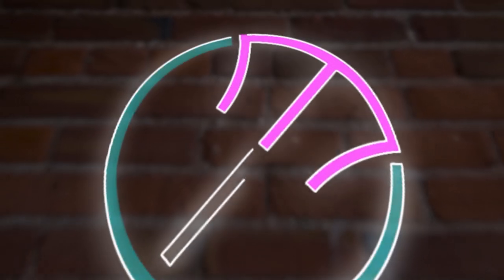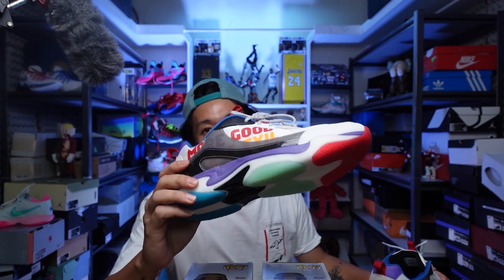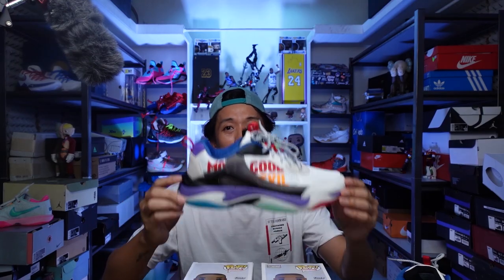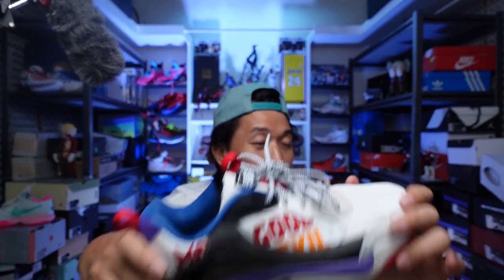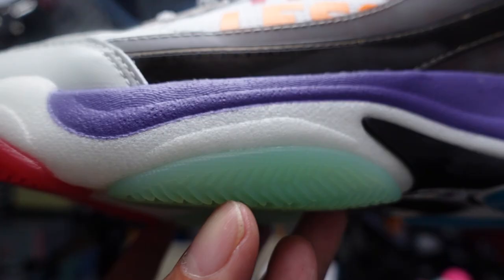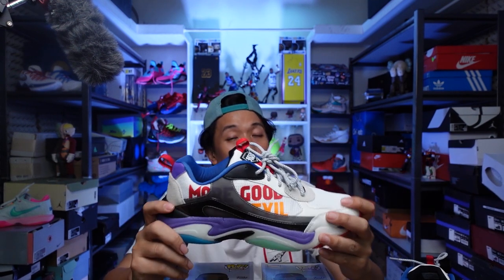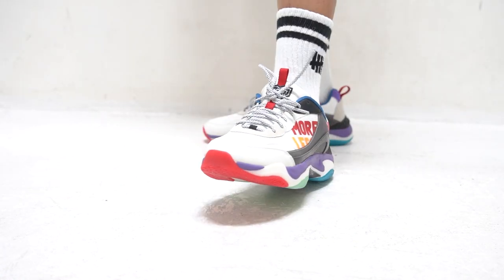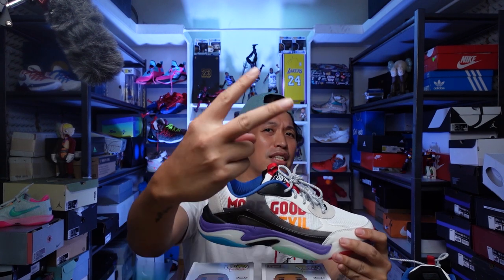COMFY SNEAKERS WITH A LOT OF STYLE & GOOD MESSAGE